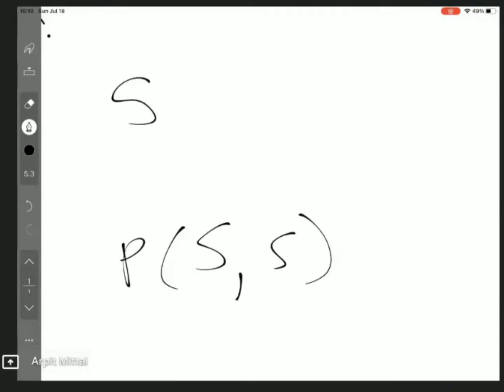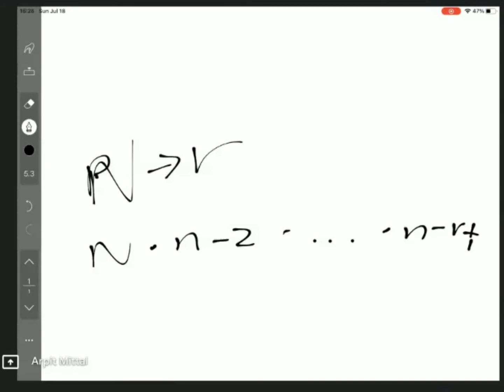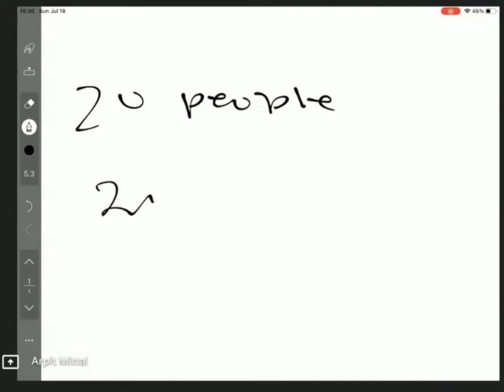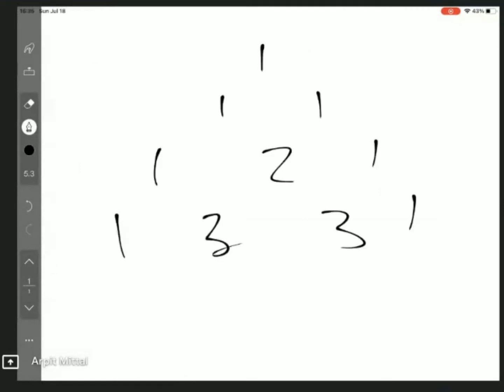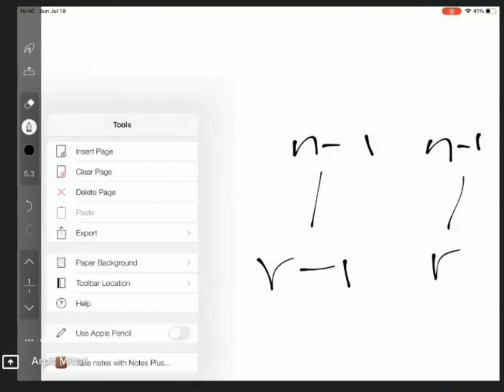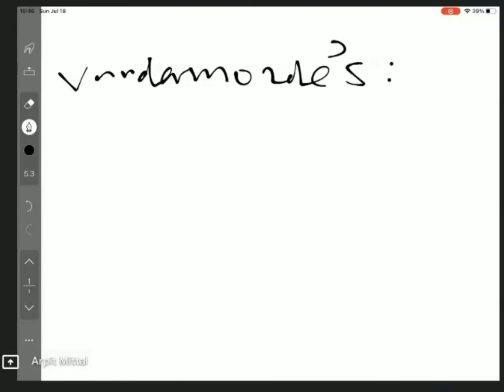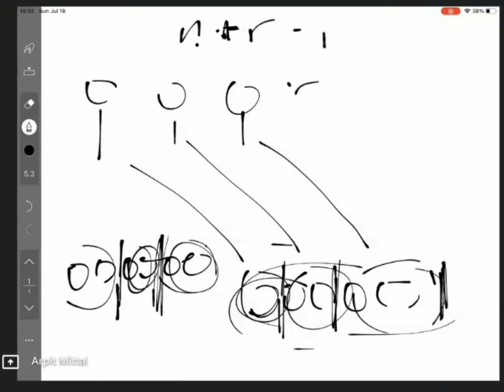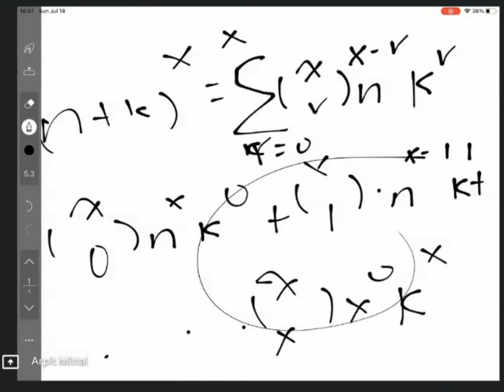Combinatorics for Beginners | GSHOC | Week 4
In this lecture we covered about basic combinatorics principles and the techniques used to solve the Combinatorics Prinicples. Including Fundamental Principle of Counting, Double Counting, Vandermonde's Identity, Pascal's Identity, etc.